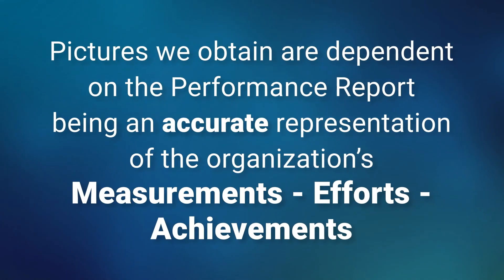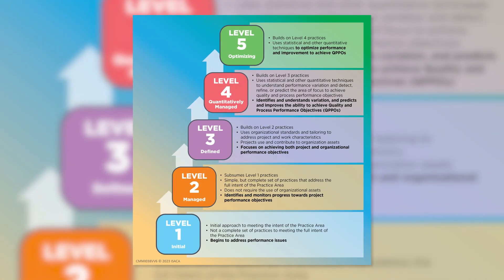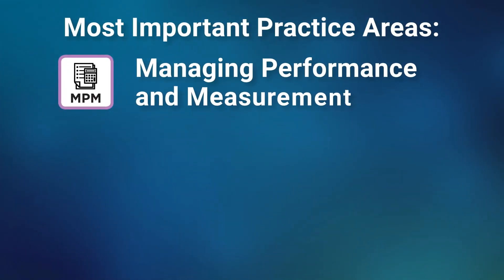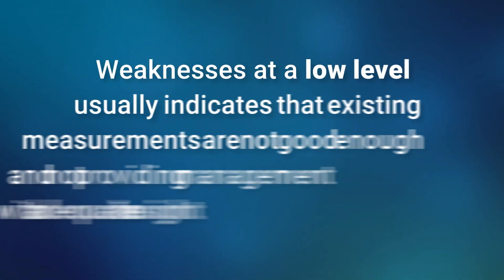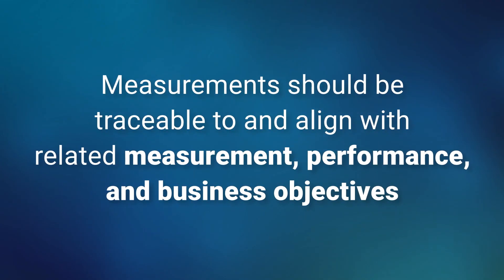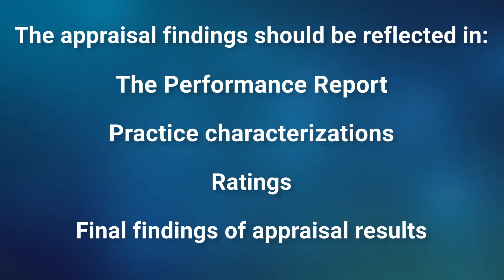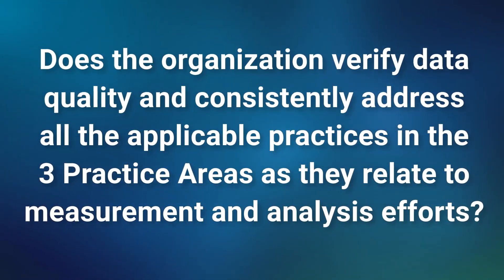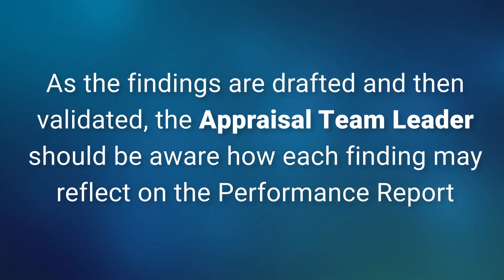CMMI Tech Talk: The Performance Report: Validating the Performance Report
Learn more about how an appraisal team validates the performance report during the conduct phase of an appraisal.